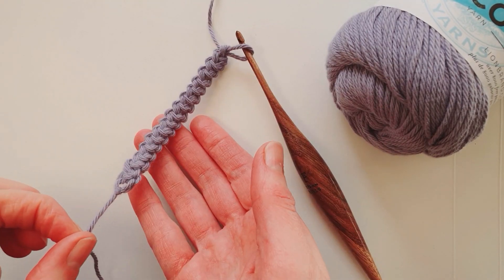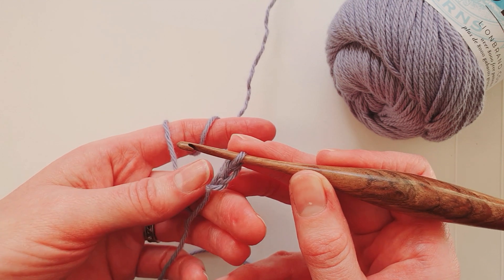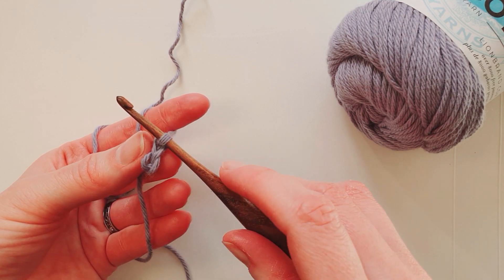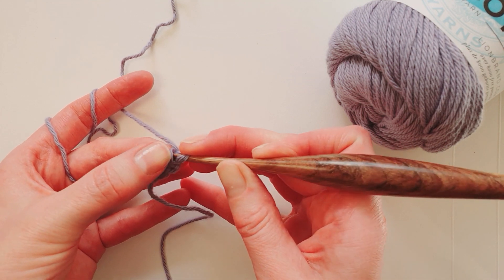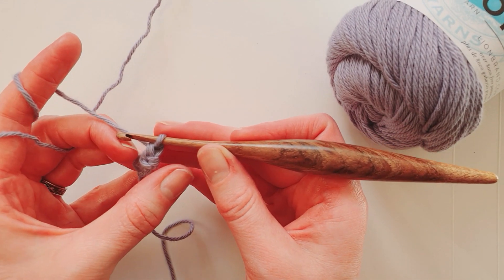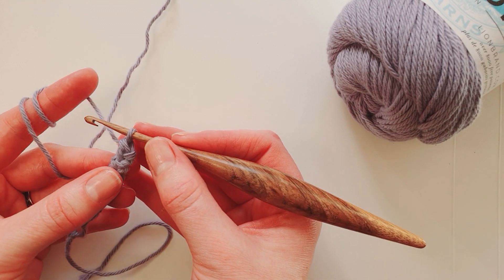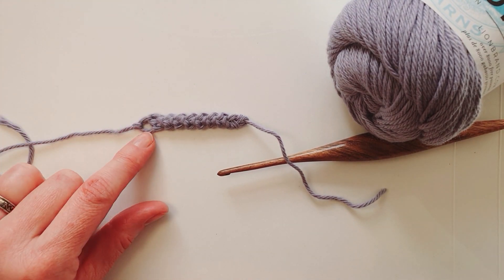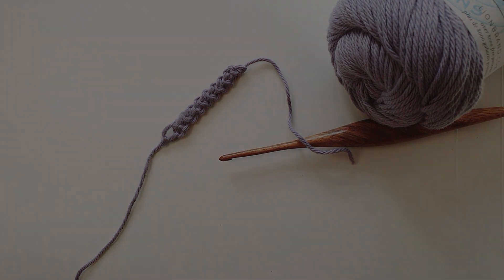Romanian Cord Video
How to crochet Romanian Cord.

The pattern first appeared in Crochet Foundry magazine's Summer 2023 issue

Lion Brand Pima Cotton Yarn